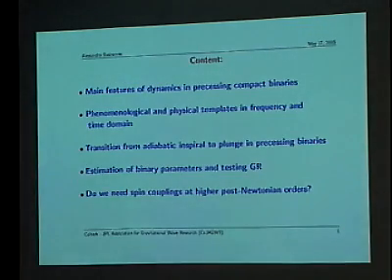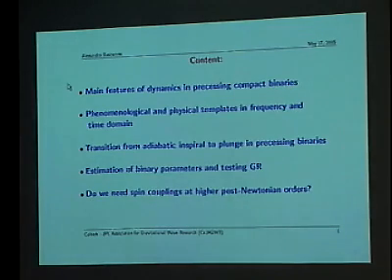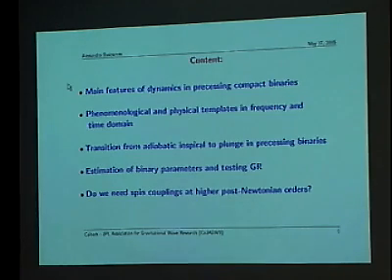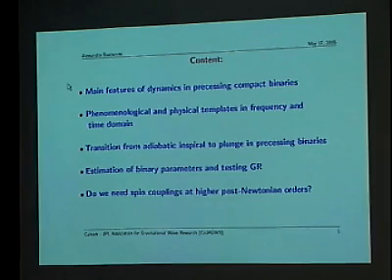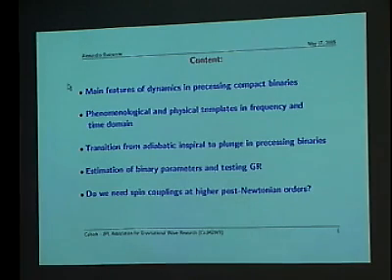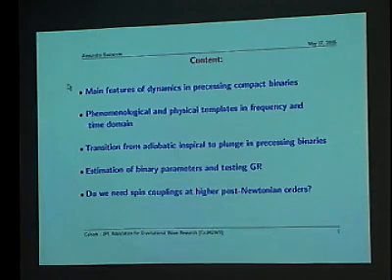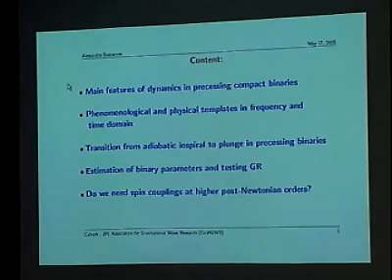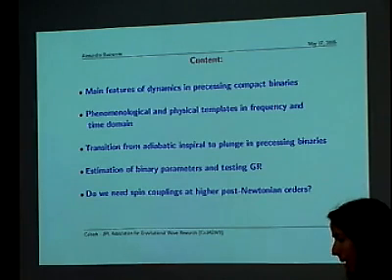CaJAGWR talk by Alessandra Buonanno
Caltech, 05.05.17: Source Modeling, Detection and Science of GW Emitted by Precessing Compact Binaries